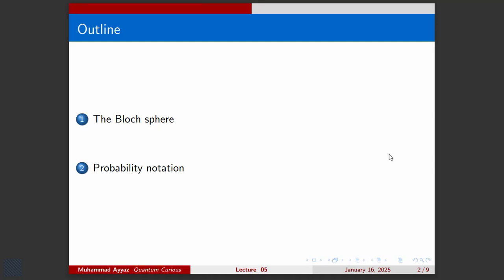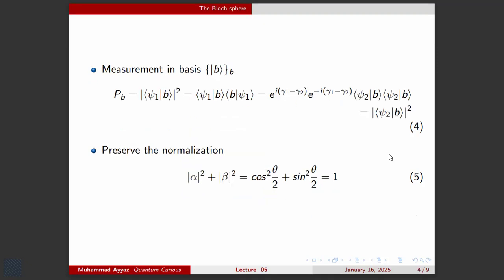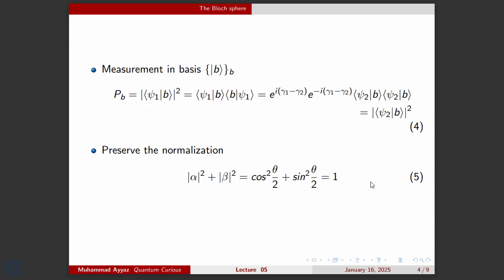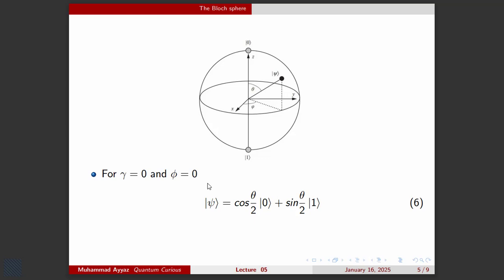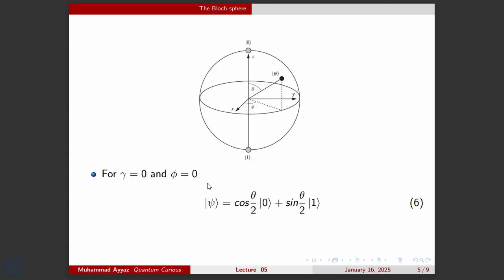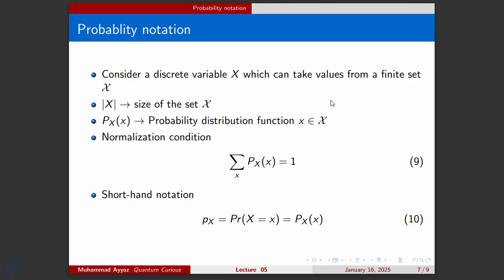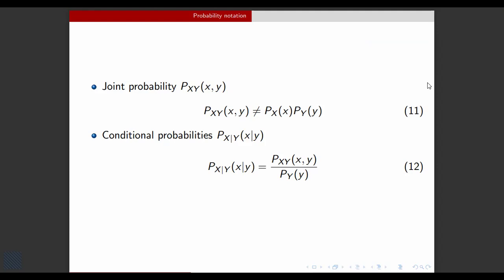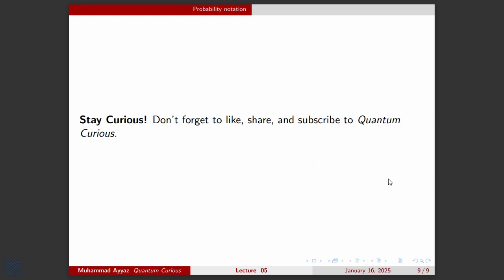Lecture#05: Bloch sphere, Probability theory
In this lecture, we explore the Bloch Sphere, a powerful visual representation of qubits in quantum mechanics, and dive into the essential concept of probability notation in quantum systems.

Here's what you'll learn:

What is the Bloch Sphere and why it’s fundamental in quantum computing and cryptography.
How qubit states are represented geometrically.
Understanding probability notation in the context of quantum measurements and states.
This video builds the foundation for deeper insights into quantum mechanics and quantum information. Whether you're new to the field or looking to solidify your understanding, this lecture is for you!